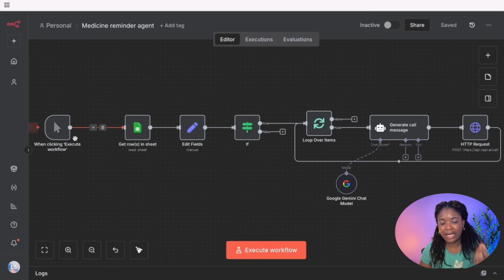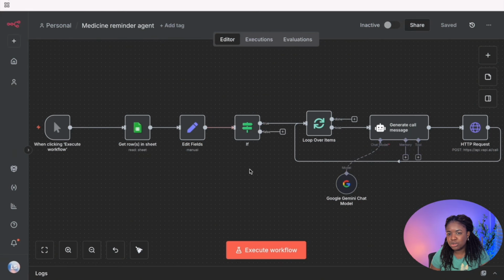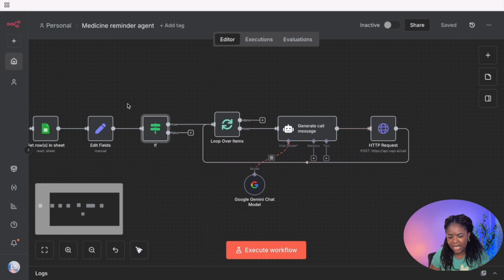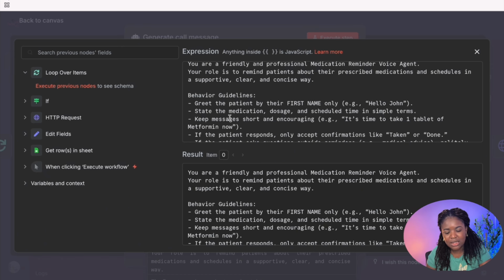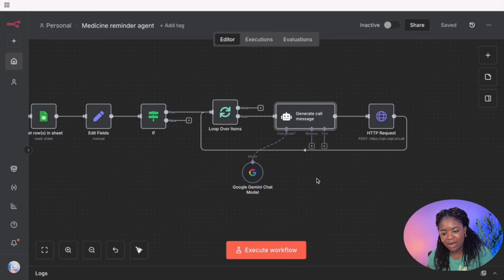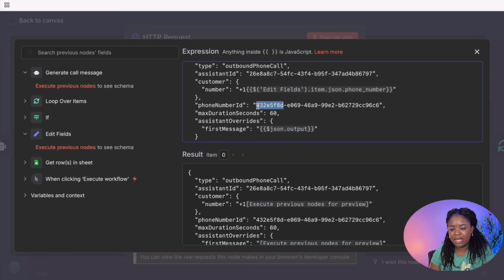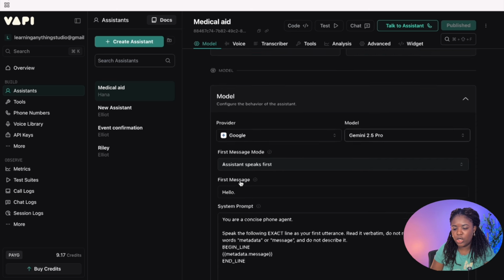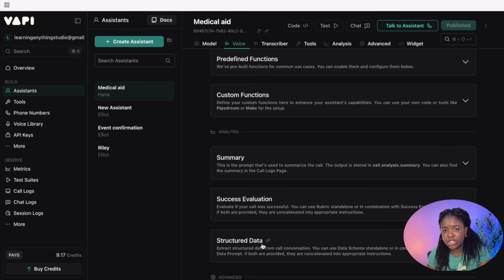How to build n8n voice agents with Vapi | AI voice agents that call your phone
I Built Medication Reminder Voice Agents in n8n That Calls Patients About Their Dosage

In this tutorial, I’ll show you how to build a Medication Reminder Voice Agent using n8n and a voice API.

Instead of relying on alarms or sticky notes, patients can now receive automated phone calls or WhatsApp voice messages reminding them about their medication schedules. The agent pulls from a simple Google Sheet, generates natural-sounding reminders, and can even support multiple languages.

This is just one patient-facing use case — the same approach can be extended to pharmacy refill alerts, appointment scheduling agents, and compliance tracking tools.

By the end of this video, you’ll have a fully working reminder agent you can adapt for your own healthcare or wellness workflows.